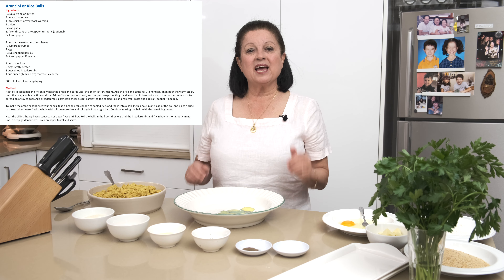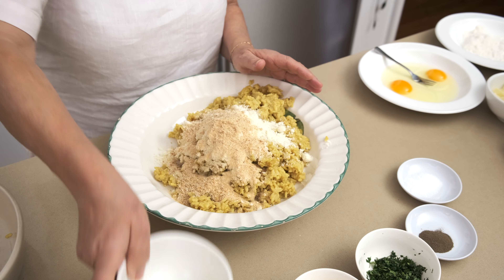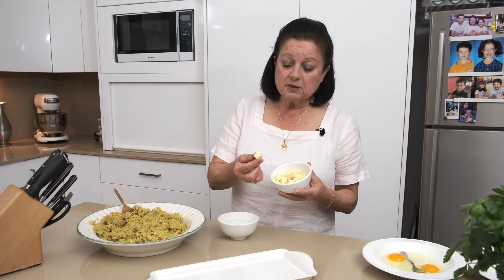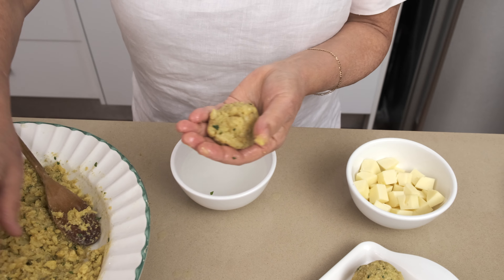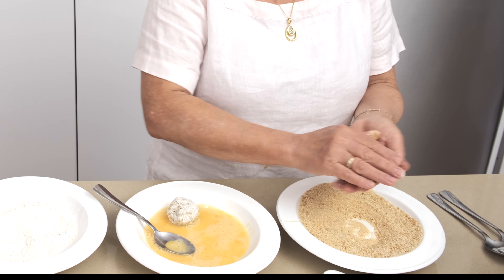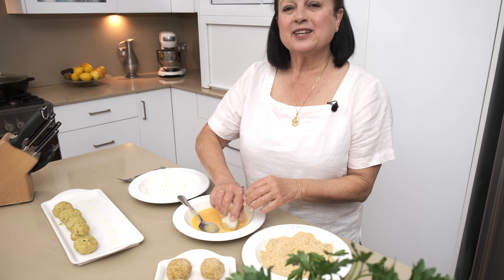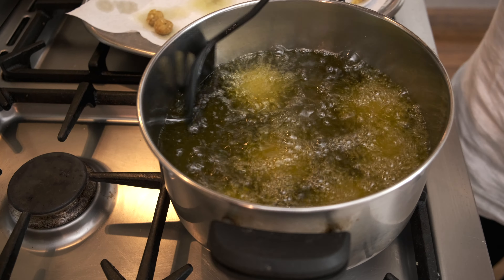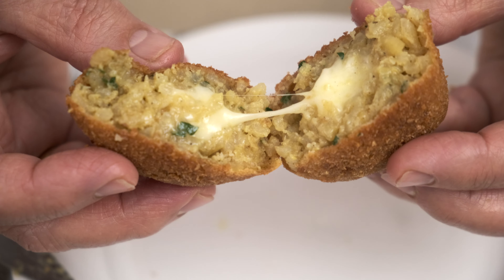How to make the best Arancini Rice Balls by Nonna - Italian Classic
Arancini is a favorite of most Italian families.
The tasty rice with soft melted cheese center is ultra moorish.
It is easy to make and lasts for days. Enjoy